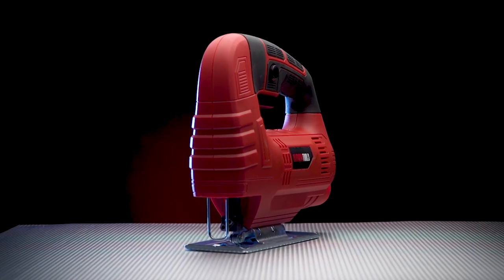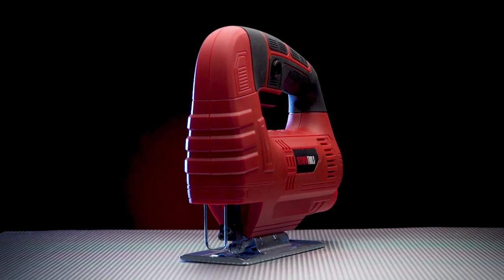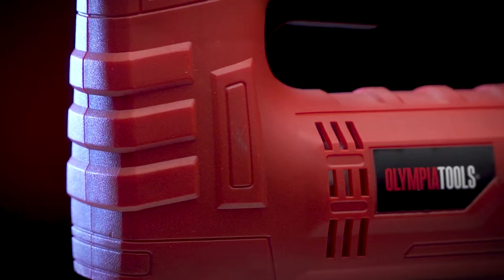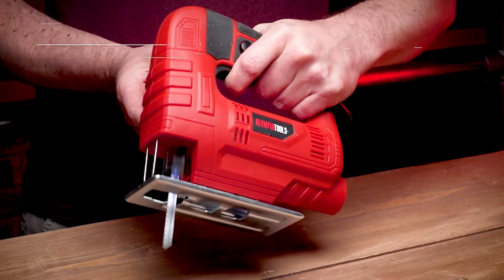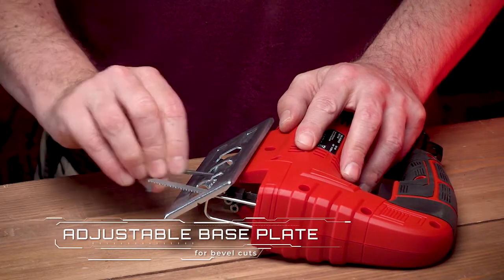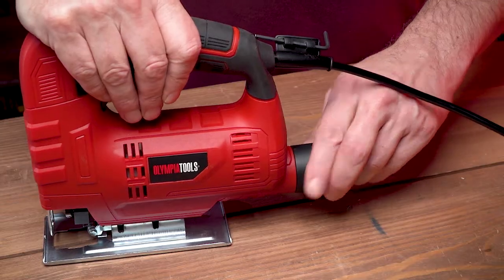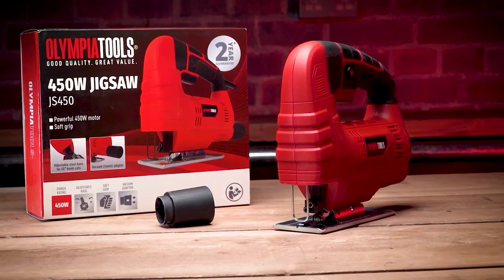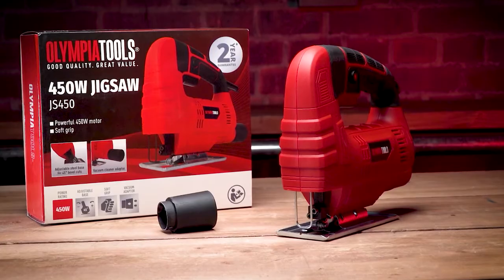Olympia Power Tools Jigsaw 450W 240V